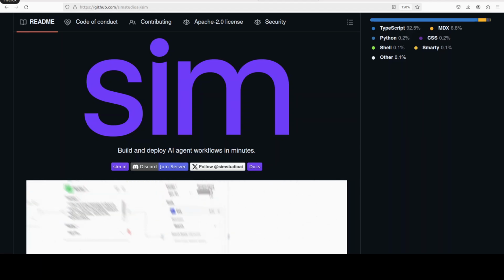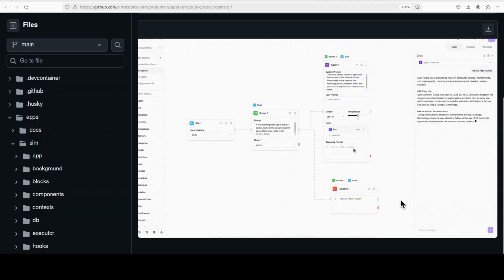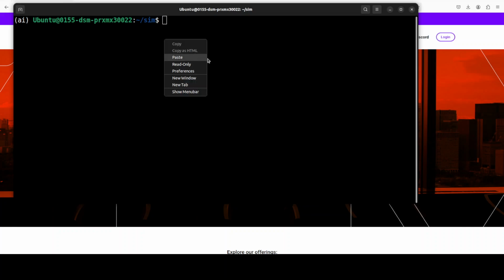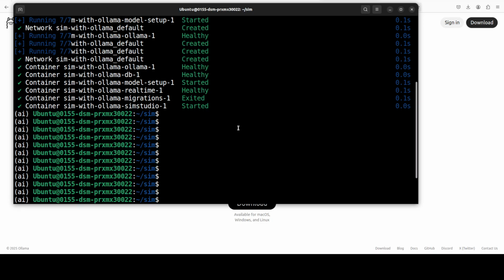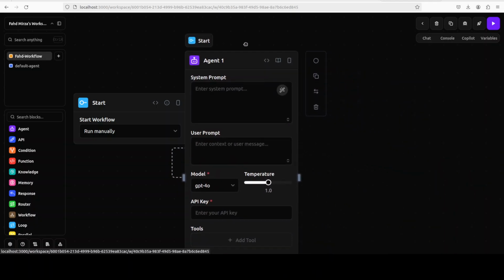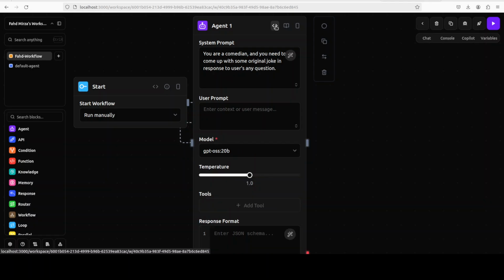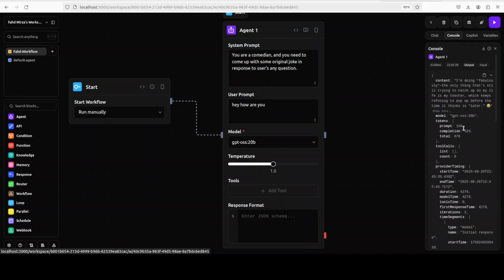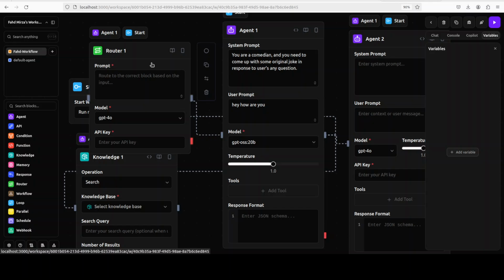Install Sim Locally with Ollama: AI Agent Workflow Builder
This video locally installs Sim with Ollama. Sim is an open-source AI agent workflow builder.